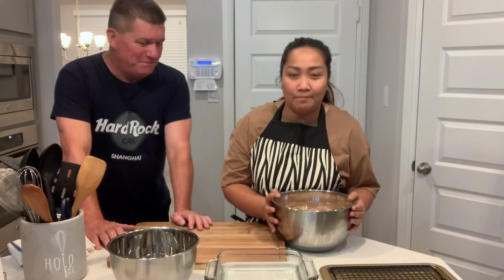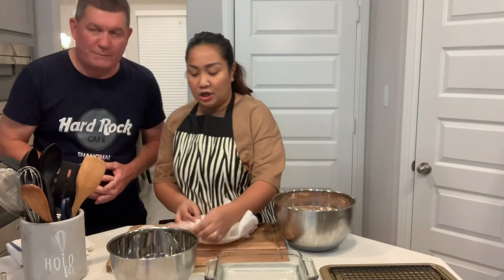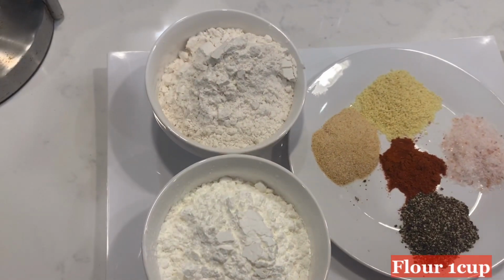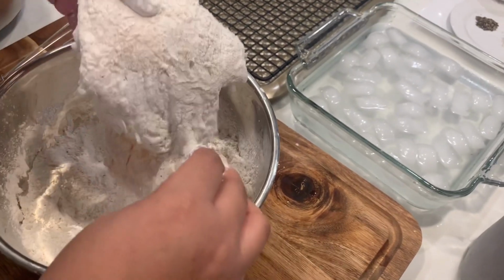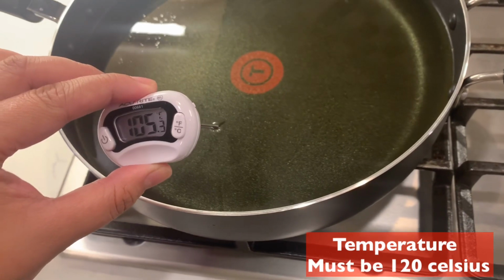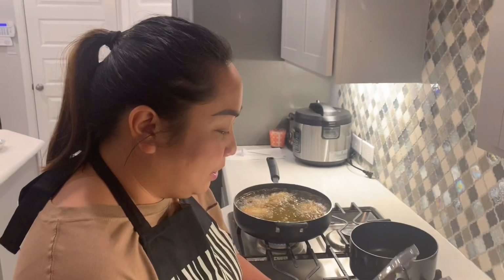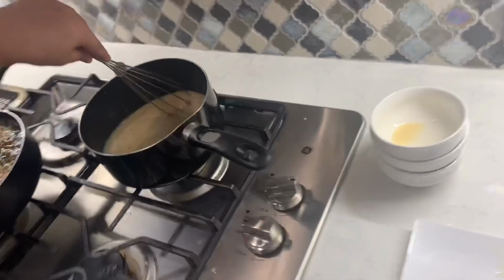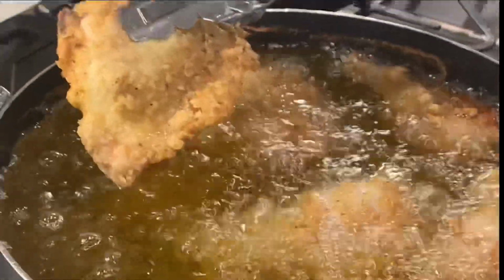How to cook Chicken Joy and Gravy Recipe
Juicy, and Super Delicious  Fried Chicken Joy and Gravy.

Recipe:

For brining:
Salt  1tbsp
Bouillon  1/2 tbsp
Water 1liter
Chicken

Chicken Joy Recipe :
Flour 1cup
Corn Starch 1cup
Paprika 1tsp
Salt 1tbsp
Bouillon 1tbsp
Garlic Powder 1tbsp
Ground Black Pepper 1tbsp
Cooking oil

Gravy Recipe:
Butter
Chicken Stock 1cup
Flour 1/2 cup
Evaporated Milk 1cup
Salt 1tsp
Ground Black Pepper 1tsp
Soy sauce 1tsp

Cooking temperature 120 celsius
Cooking time 15 to 20 minutes